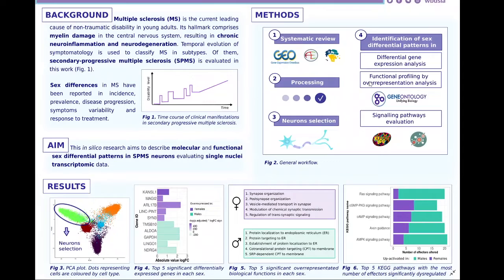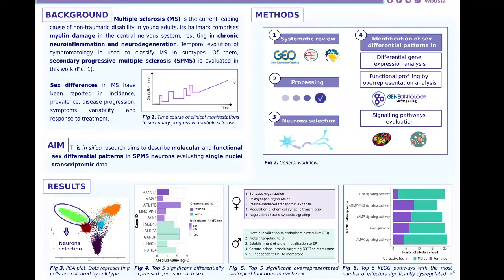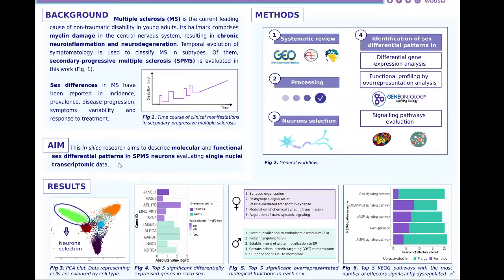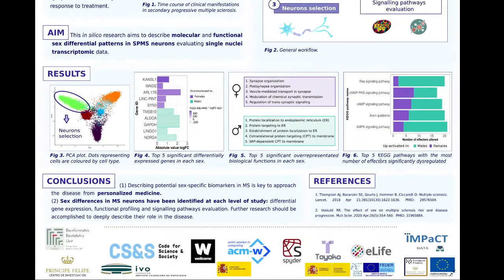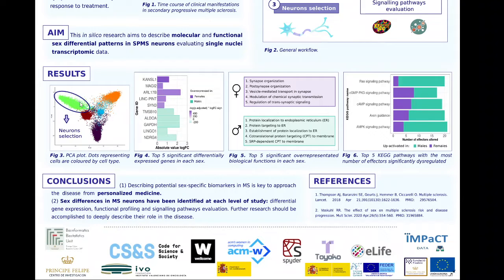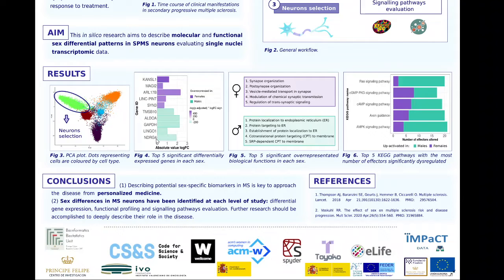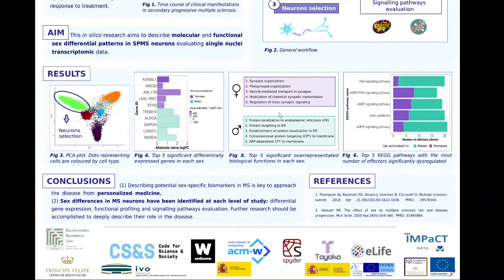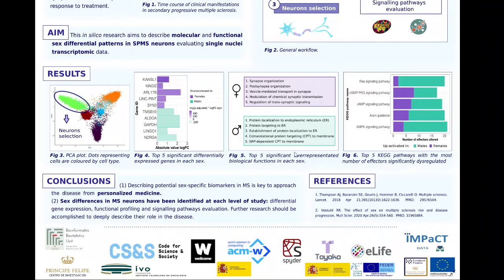3rd WBDS-LA | Virtual Poster Session - Poster #3465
3rd WBDS-LA | Virtual Poster Session
Poster #3465
Title: Molecular and functional atlas of sex-differences in secondary-progressive multiple sclerosis: neurons characterization
Authors: Irene Soler Sáez, Zoraida Andreu Martínez, José Francisco Català-Senent, Rubén Grillo-Risco, Adolfo López-Cerdán, Almudena Neva-Alejo, Borja Gómez-Cabañes, Héctor Carceller, María de la Iglesia-Vayá, Marta R. Hidalgo and Francisco García-García